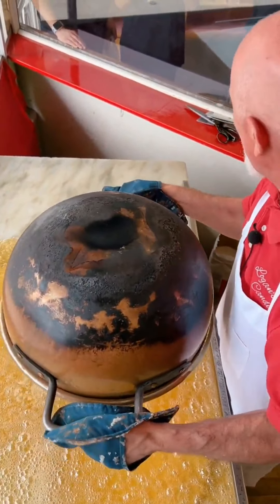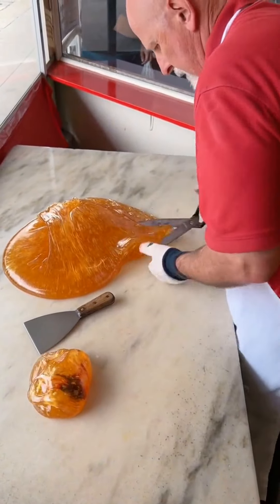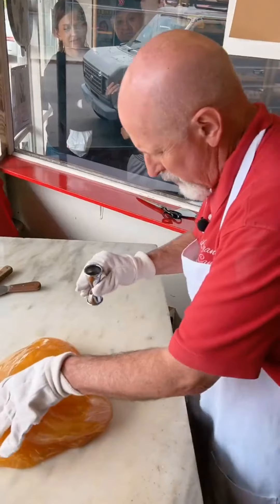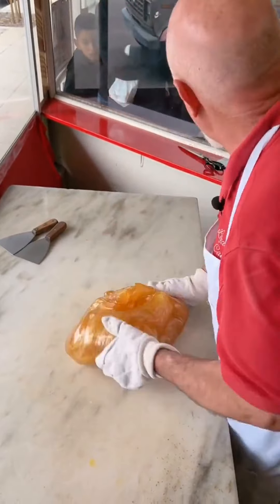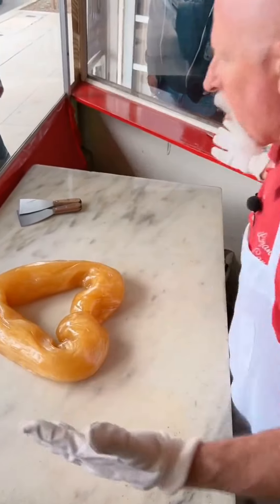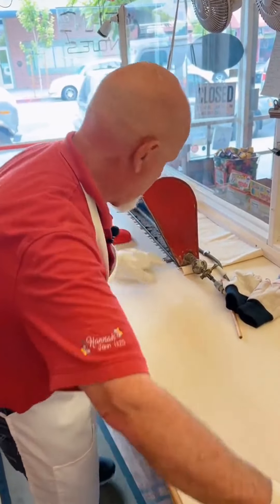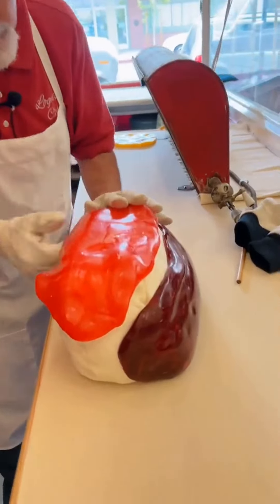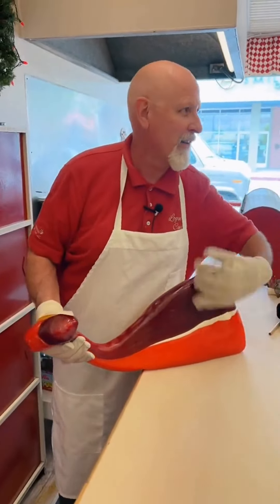23 June 202Trust the process Strawberry Cheesecake Pillows 2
Trust the process Strawberry Cheesecake Pillows